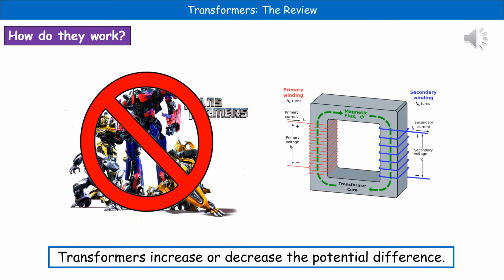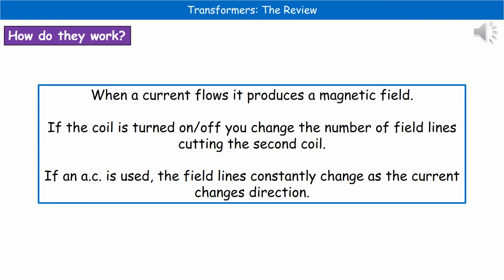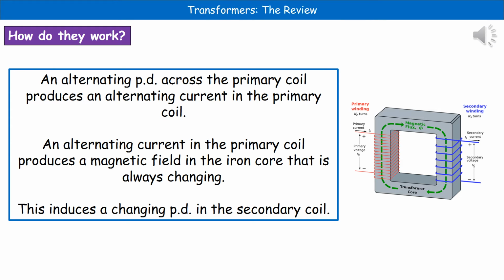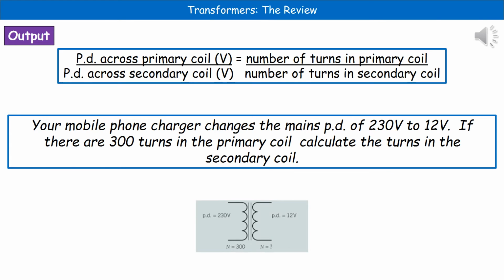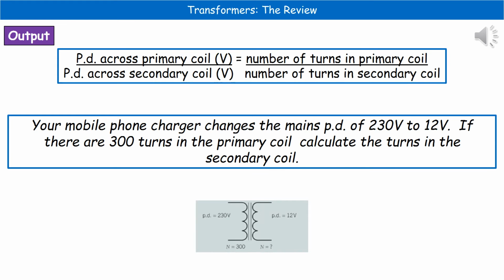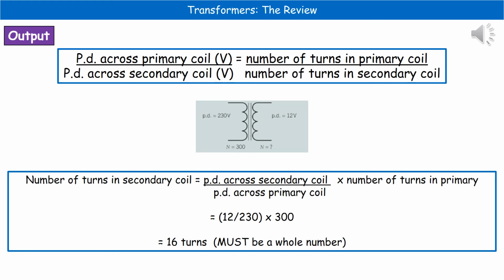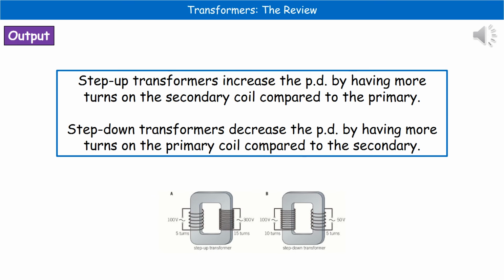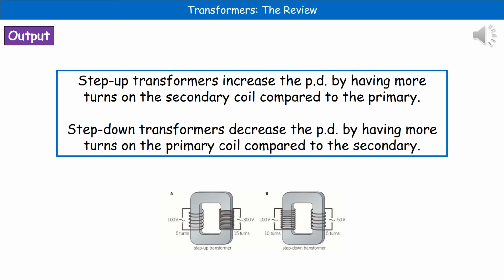OCR Gateway A P4.2.5 Transformers Summary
OCR Gateway A Physics revision summary video on transformers for the higher tier. (2016 Specification)  This is not needed for combined science.